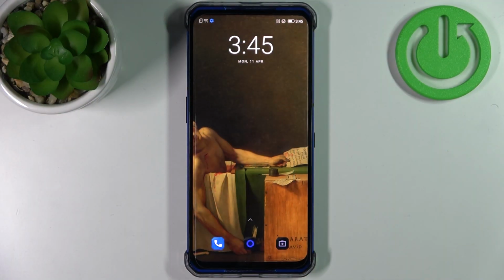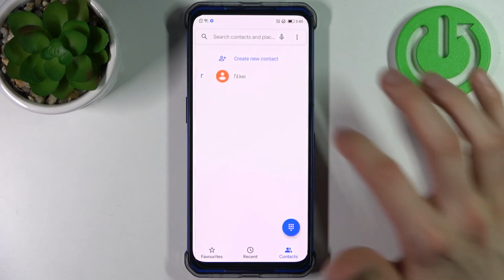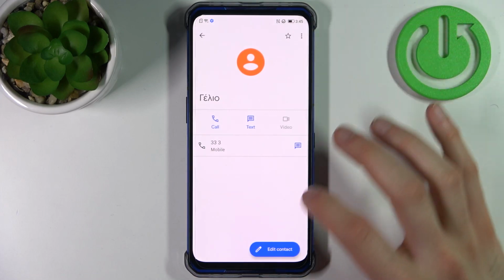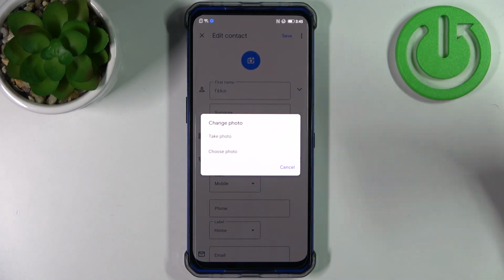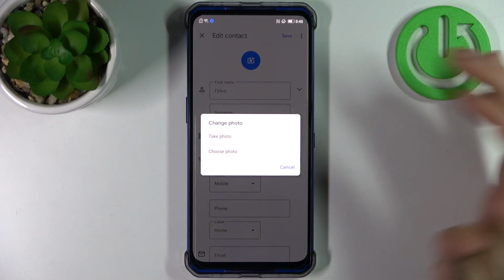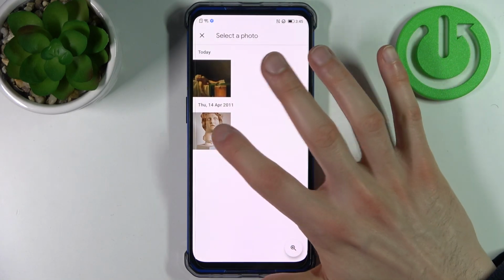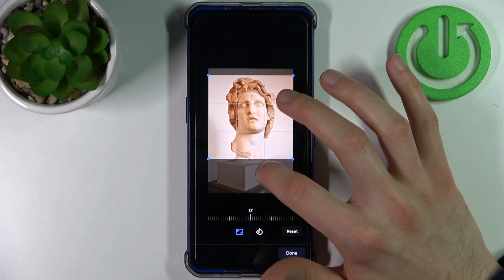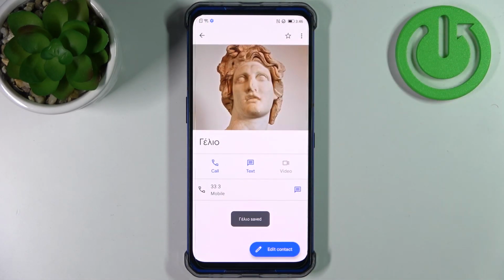How to Set Photo in Contact in Lenovo Legion Duel?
How to Add Photo in Contact in Lenovo Legion Duel? How to Link Photo in Contact in Lenovo Legion Duel? How do I add a photo to my contacts in Lenovo Legion Duel?